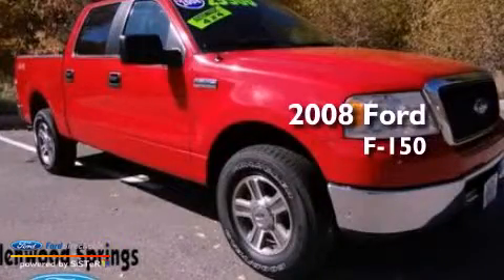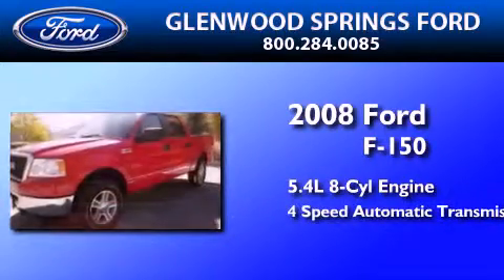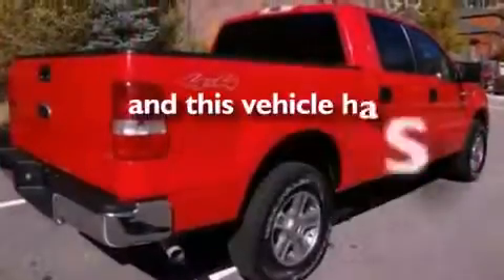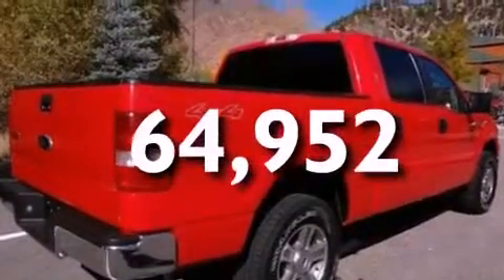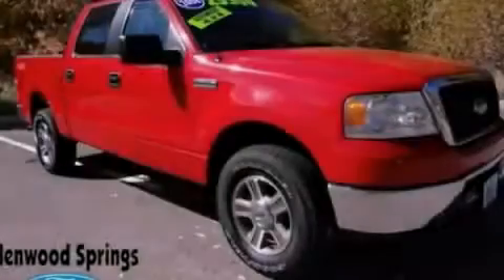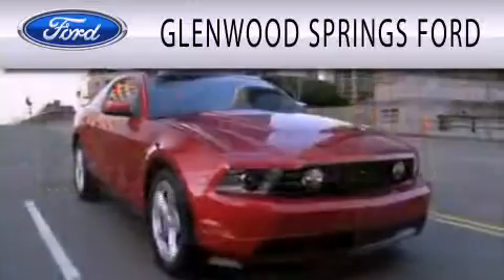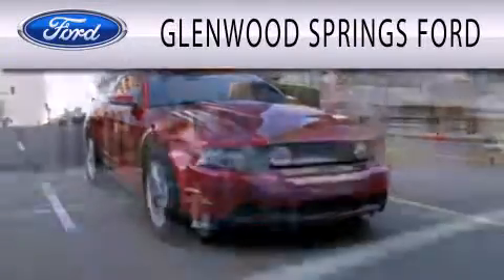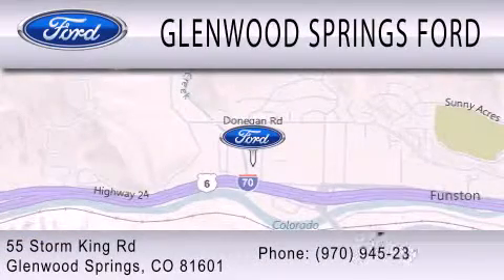2008 Ford F-150 Glenwood Springs CO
Year : 2008
 Make : Ford
 Model : F-150
 Engine : 5.4L V8 24V MPFI SOHC FLEXIBLE FUEL
 Trans . : 4-SPEED AUTOMATIC
 Exterior : RED
 Miles : 64,952
 Interior : TAN
 Stock : U8368A